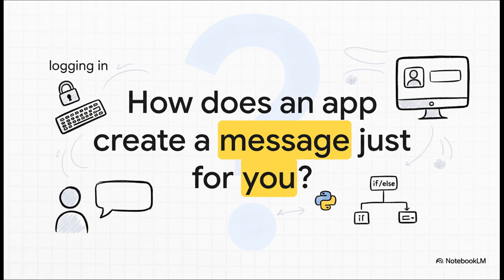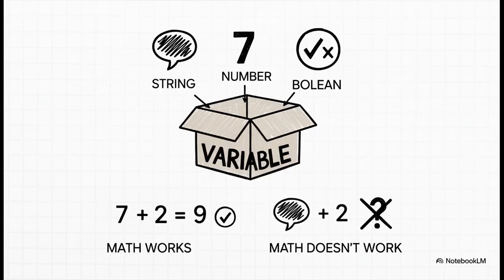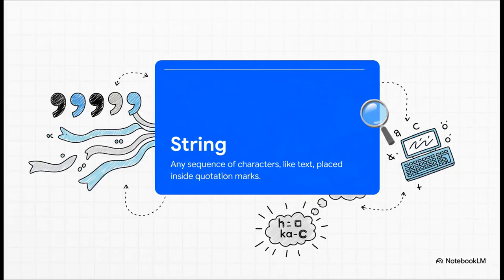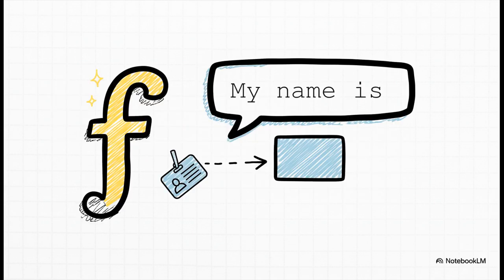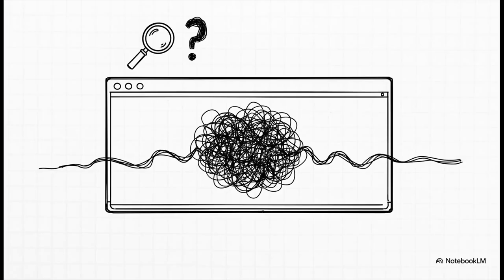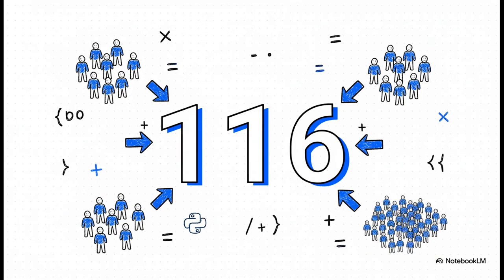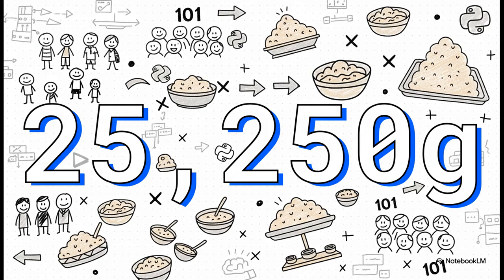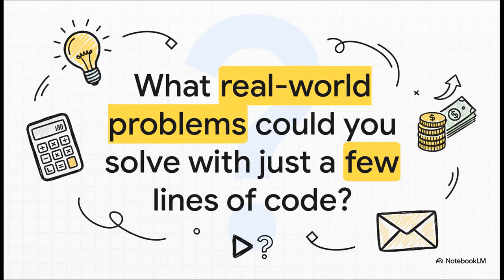Python for AI Beginners | Learn Variables & Data Types with Real Examples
This video provides an introduction to fundamental Python concepts, starting with defining basic data types such as integers and floats. It then delves into the power of F-strings, demonstrating a step-by-step guide on how to use them for dynamic and personalized message creation by embedding variables directly into strings. The tutorial culminates in showcasing a practical application of Python for calculations and data conversion, illustrated through a fun example of measuring ingredients like rabri for a party, converting between grams and kilograms, thereby tying together string manipulation with numerical processing within a relatable context.